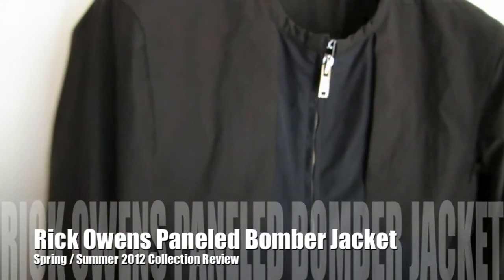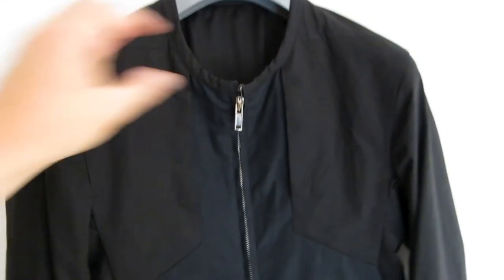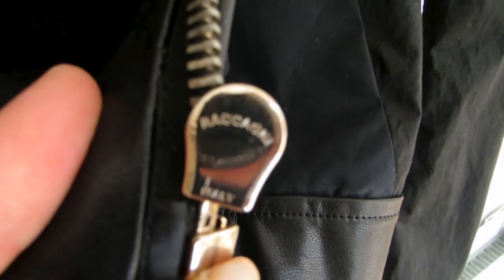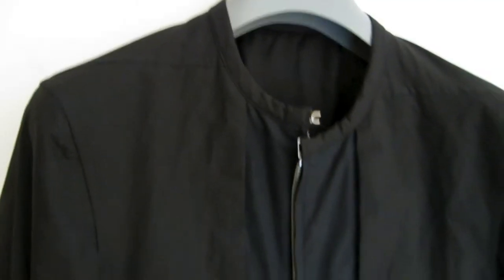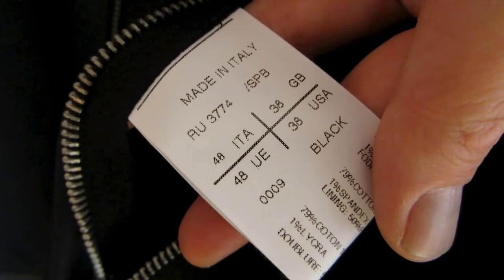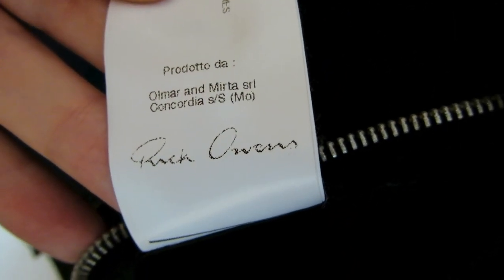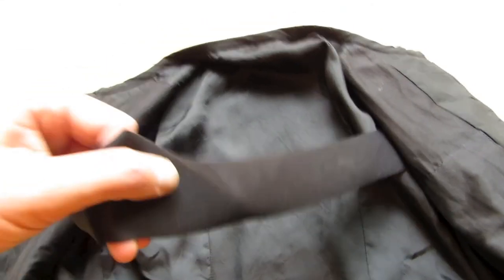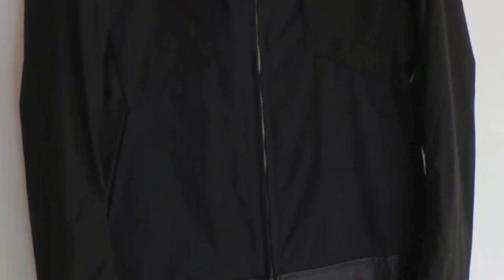Rick Owens Cotton / Leather Paneled Bomber Jacket Review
This is a review of the Rick Owens paneled bomber jacket from the Spring / Summer 2012 collection.